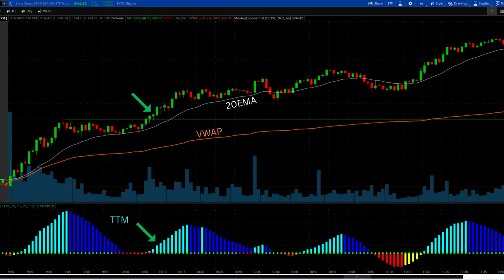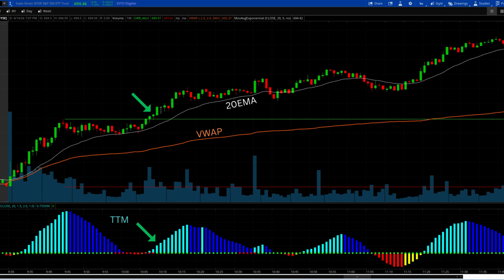This ORB + VWAP Setup Works Daily… | Day Trading Strategy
0:00 Trading the Opening Range Breakout (ORB) to net $100 daily requires a disciplined marriage of mathematical probability and precise execution. If you are risking a fixed amount per trade, the goal is to find the "sweet spot" where your win rate and R-multiple (reward-to-risk ratio) consistently clear the $100 hurdle after commissions.

Here is a technical breakdown of how to structure this strategy:

1. The Mathematical Blueprint

To average $100/day, your "Positive Expectancy" must account for losing days. If you risk $100 to make $200 (a 2R trade), you only need a 40% win rate to stay profitable.

2. Technical Execution (The Setup)

Focus on the 5-minute or 15-minute opening range. The goal is to capture the volatility expansion that happens when the "smart money" positions itself in the first 30 minutes of the New York session.

• The Filter: Only trade stocks with a Relative Volume (RVOL) greater than 2.0. You need enough "fuel" to push the price through the range boundary.

• The Entry: Buy a break of the Opening Range High (ORH) or short a break of the Opening Range Low (ORL).

• The Confirmation: Look for a "Bull Flag" or "Bear Flag" just outside the range boundary on a lower timeframe (like the 2-minute) to refine your entry and tighten the stop.

4:01 Adding a VWAP Slope filter is a professional way to ensure you aren't just buying a price break, but riding a strong trend with institutional backing. A steepening slope confirms that the average price paid is rising (or falling) rapidly, which provides the "wind at your back" needed for a quick scalp.
Here is how to integrate VWAP Slope into your Opening Range Breakout (ORB) logic:

1. Defining the "Slope" Logic

To quantify the slope, you look at the rate of change over a specific period (typically the last 3–5 candles).

• For Longs (The Ascending Slope): The VWAP must not only be below the price but must be curving upward. This indicates that buyers are aggressively paying higher prices as the volume increases.

• For Shorts (The Descending Slope): The VWAP must be curving downward, showing that sellers are hitting the bid with increasing intensity.

2. Implementation in thinkScript

If you are using thinkScript to automate these filters or color-code your charts, you can use the LinearRegressionSlope function or a simple diff calculation:

7:29 Adding the $SPY (or $QQQ) as a secondary slope filter introduces a "Market Tide" layer to your strategy. This ensures that you aren't just trading a strong stock, but a strong stock that has the entire weight of the market pushing it in the same direction.

In technical terms, this is Relative Strength (RS) combined with Market Correlation.

1. The Multi-Step Correlation Logic

For a $100/day goal, you want to minimize "friction." Trading against the market trend is friction. By adding the SPY slope, your logic follows this hierarchy:

• Market Direction: Is the SPY VWAP slope positive? (The Tide is coming in).

• Stock Correlation: Is your specific stock's VWAP slope also positive? (The Boat is moving with the tide).

• Relative Strength: Is your stock's slope steeper than the SPY's? (The Boat has a faster motor than the tide).

2. thinkScript Correlation Logic

To pull the SPY's VWAP slope onto a different stock's chart, you use the close("SPY") or vwap("SPY") reference. Here is a conceptual way to code that "Double Green" signal: